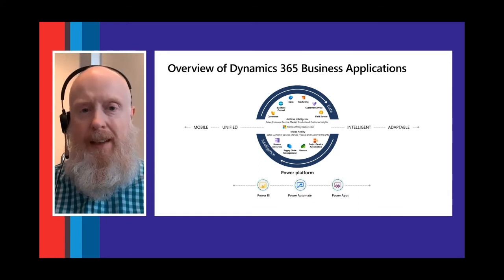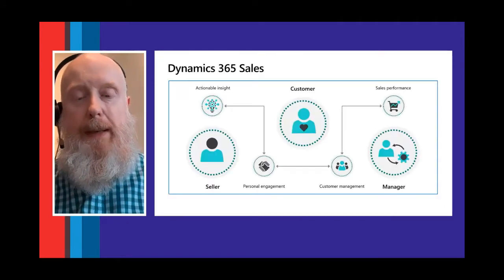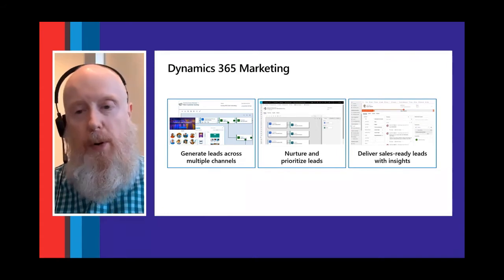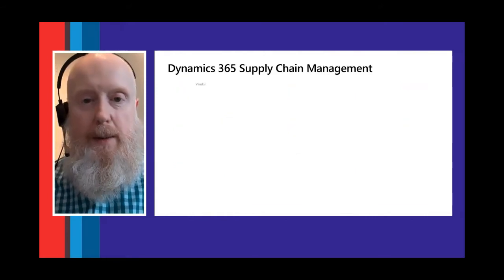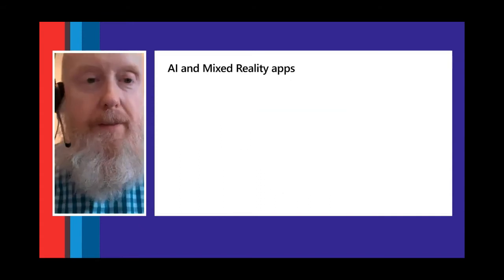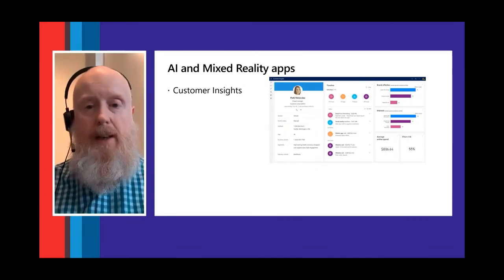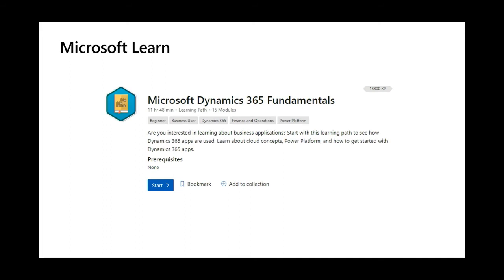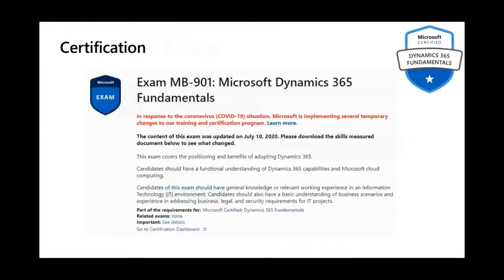Intro to Dynamics 365 | LRN115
Most business decisions are made these days by translating raw data into insights with impact. This session will help you understand basic business use for Dynamics 365 and its capabilities, the use of artificial intelligence and mixed reality in Dynamics 365.  Join us as we explore how to get started with Dynamics 365 Fundamentals and the various resources available to help you continue your learning journey. ​

Microsoft Learn Community -- aka.ms/microsoftlearncommunity
Microsoft Learn Blog -- aka.ms/microsoftlearnblog